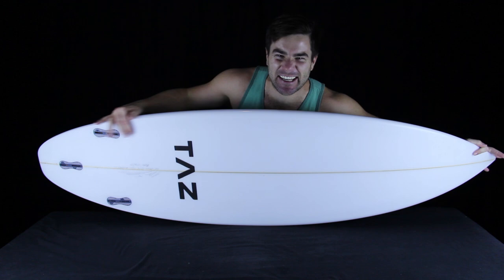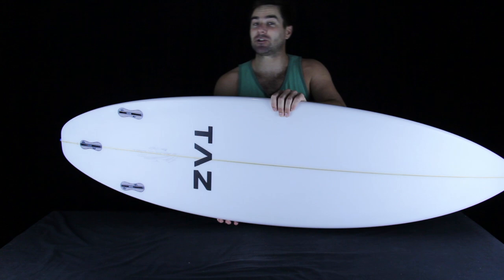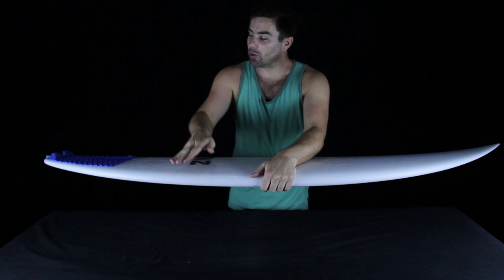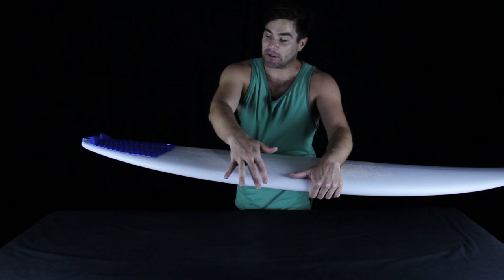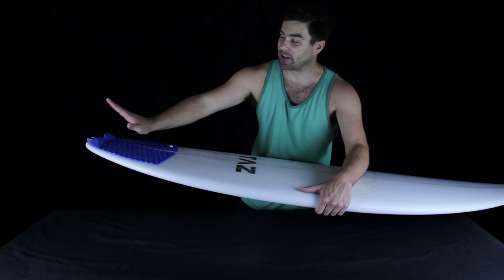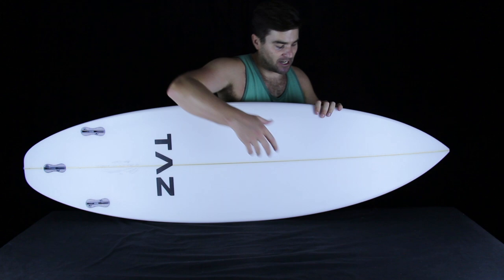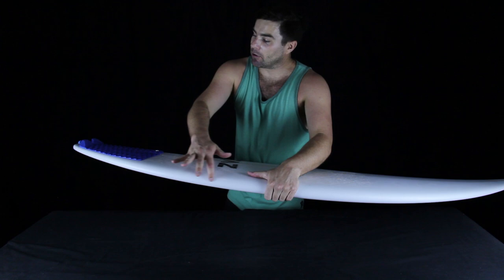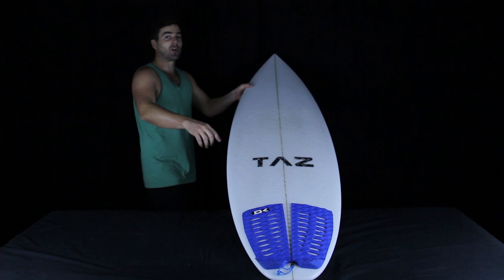Shred Show ep. #41 - The wild intricacies of a well thought rocker.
After surfing this board a couple times I took it with me to go see one of the most successful surf industry veterans I know - someone who's managed the marketing behind huge brands in surf apparel, accessories, and even surfboards - and I wasn't surprised to see that upon holding Taz's Underdog beneath his arm and in his hands, he couldn't find a flaw.

What makes Taz's work special isn't his expert lineage ranging from the Cabianca family or Mark Richards or Matt Biolos - but the hunger he has for producing original shapes that sprout from his own intention to make the best boards he can. And in the surfboard industry that can get you pretty far, as evidenced by Taz's new brand partnership with Pukas called Kream.

and jump on a Taz board if you can - you'll be able to say you were a fan before he was cool.

Test surfboard fins with Finatic

Learn more about testing unlimited surfboard fins in your boards by clicking

Thank you Taz for sending me this board for free. All opinions are my own.